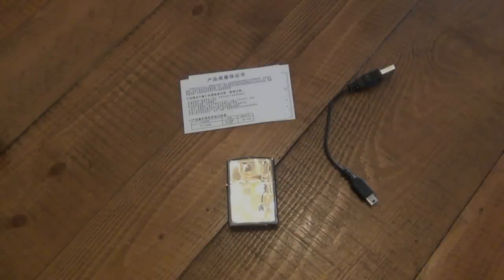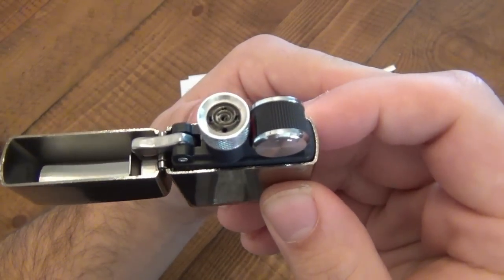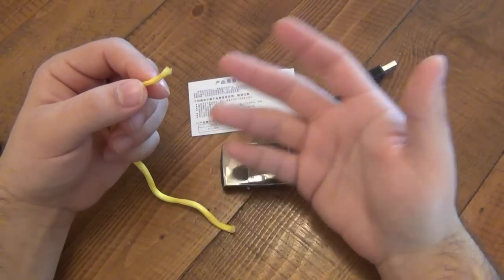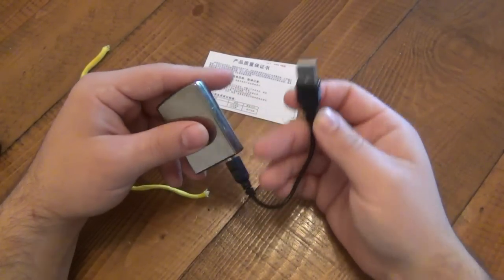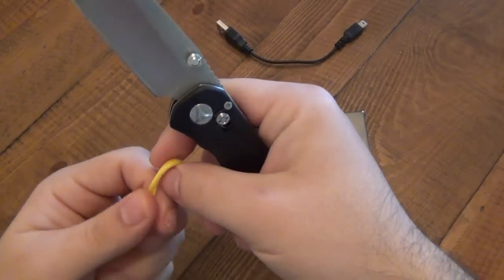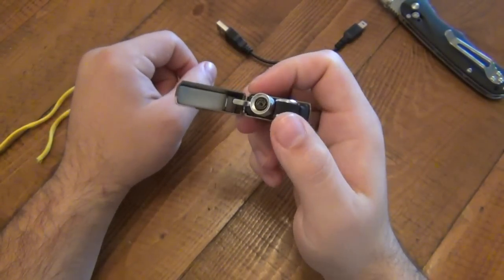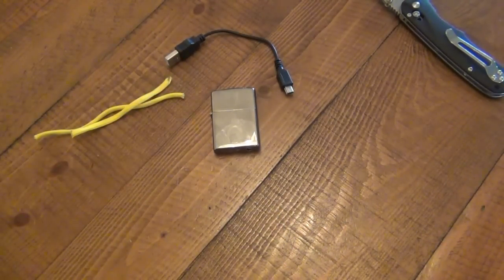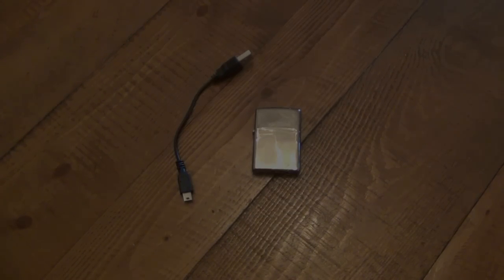Lighter Review : Zippo Style USB Electric Coil Lighter